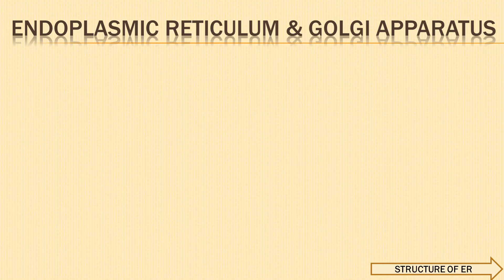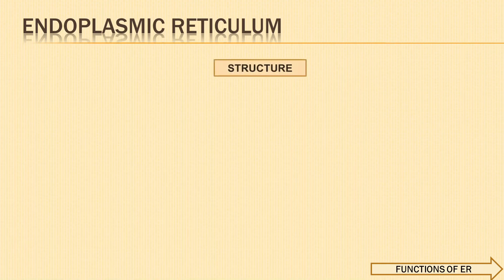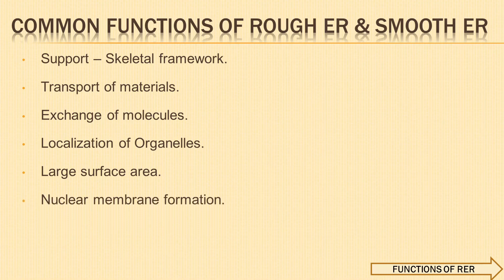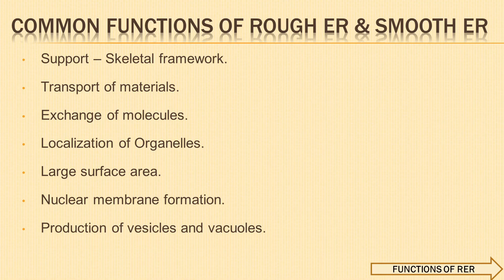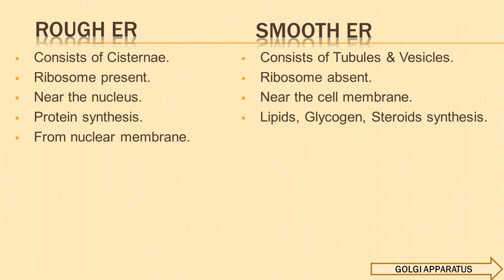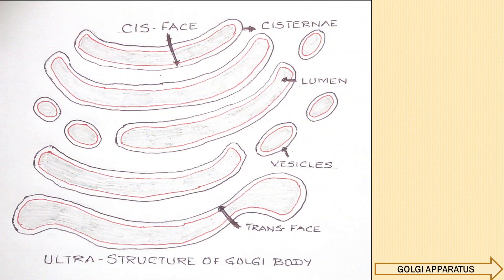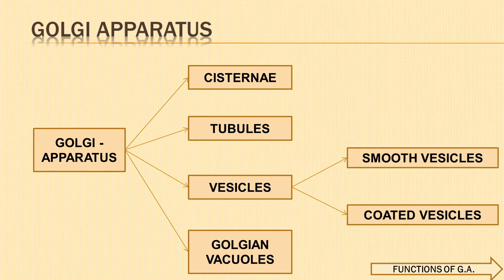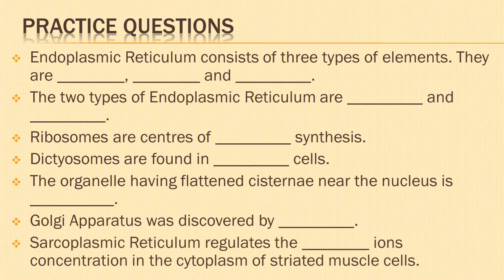Endoplasmic Reticulum | Golgi Apparatus | Structure and Functions Cell Organelles Biology Explained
00:00 Introduction to Endoplasmic Reticulum.
00:57 Structure of Endoplasmic Reticulum- Cisternae, Tubules, Vesicles in detail with the help of diagram.
03:01 Structure and Types of Endoplasmic Reticulum with the help of schematic diagram.
05:08 Common functions of Smooth Endoplasmic Reticulum and Rough Endoplasmic Reticulum.
07:14 Different functions of Rough Endoplasmic Reticulum and Smooth Endoplasmic Reticulum.
11:00 Differences between Rough Endoplasmic Reticulum and Smooth Endoplasmic Reticulum.
13:57 Structure of Golgi Apparatus - Cisternae, Tubules, Vesicles, Golgian Vacuoles with the help of diagram.
16:57 Structure of Golgi Apparatus with the help of schematic diagram.
18:06 Functions of Golgi Apparatus.
19:43 Practice Questions.